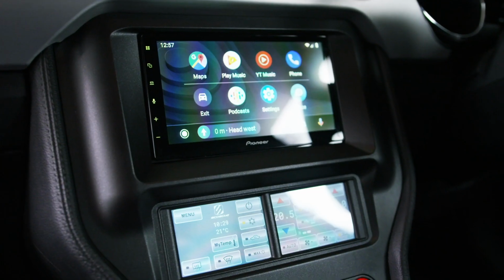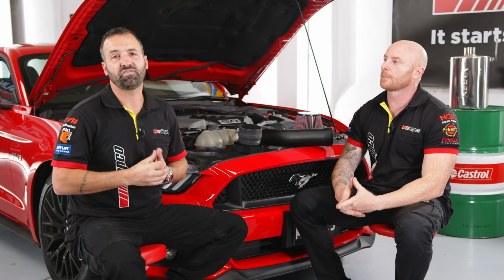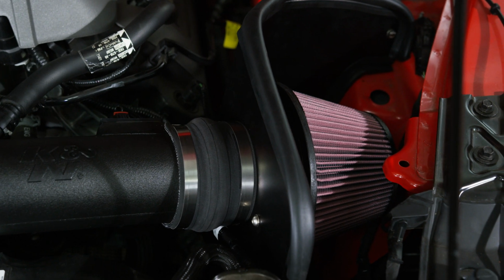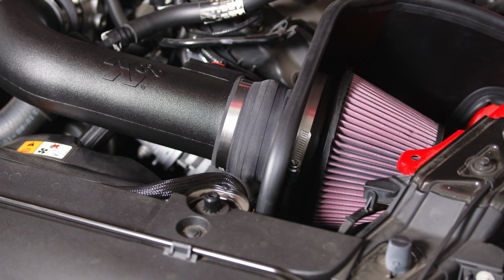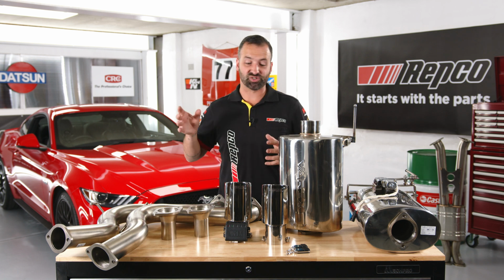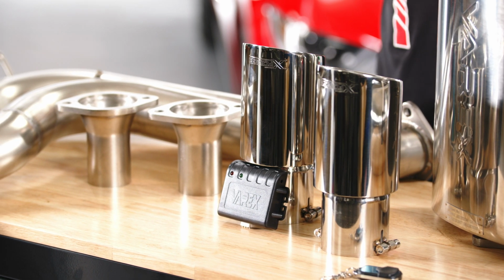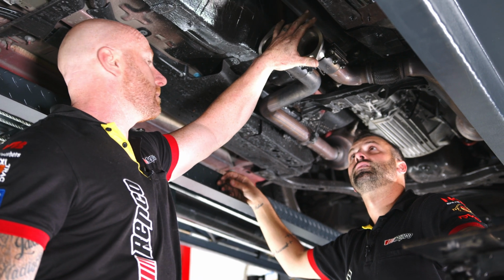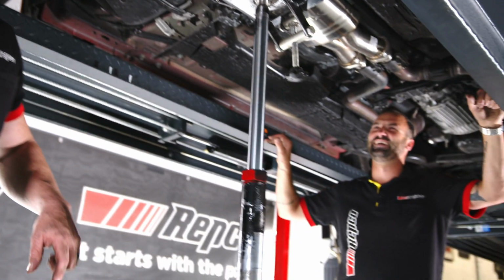Project SuperStang Ep2 Intake & Exhaust - WIN THIS MUSTANG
To get yourself in the draw to WIN, simply purchase anything or use your Ignition Membership card in any Repco store in Australia and you’ll automatically go in the draw!

In this episode we’re going to get started on some performance mods for the Mustang. K&N have provided a Performance Intake and XForce have hooked us up with a stainless cat back exhaust system with the Varex mufflers  that you can adjust the volume with a remote fob Sam and Chris will also be installing the Ultimate 9 EVC Throttle controllers to get rid of some unwanted throttle lag. All of these modifications will allow the car to breathe easily while making some more power and good noises at the same time.

K&N Performance Intake Kits
K&N Performance Intakes use a low-restriction filter and custom-engineered intake pipe system combined to provide a higher volume of air to your engine, giving up to 50% more airflow than a stock paper air filter system. More air-flow into your engine means more power potential to the drivetrain.
• K&N Filters use a cotton media which provides high airflow and exceptional filtration
• Vehicle specific kits
• Filter only requires cleaning every 150,000 KM under normal highway driving conditions
• 10-Year/Million Mile Limited Warranty
• Will not void vehicle warranty

Xforce Performance Exhaust System – With Twin Varex Mufflers
• Twin 3″ cat-back system – factory is 2.5inch – the bigger the diameter the more exhaust can flow.
• 304 polished stainless  - Prevents rust and corrosion, looks awesome and sounds crisp compared to a traditional steel exhaust
• Oval centre muffler and twin  Oval rear Varex Mufflers with Dual 4″ Tip
• Varex system works with a butterfly valve in the muffler allowing you to open and close it. This is perfect for early morning start-ups, sitting in traffic and when it’s time to take it on track you can open the exhaust up to its loudest and most free flowing state.

Ultimate 9 EVC Throttle Controller
The Ultimate 9 EVC Throttle controller is going to allow you to dial out any of that throttle lag that modern cars come with giving you precise throttle inputs either on the track or on twisty roads and then you can ease it back to be a bit softer in traffic or less jerky when towing.
• Four driving modes with 20 adjustable settings
• Works on both manual or automatic transmissions
• Available for most makes and models with a fly by wire throttle.
• Intuitive LED screen